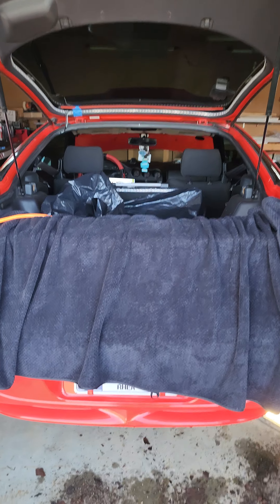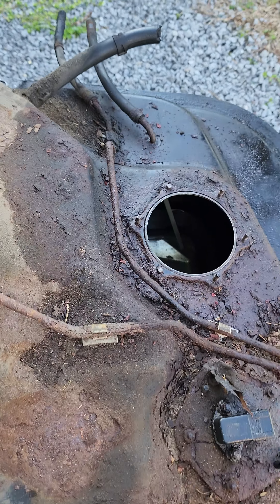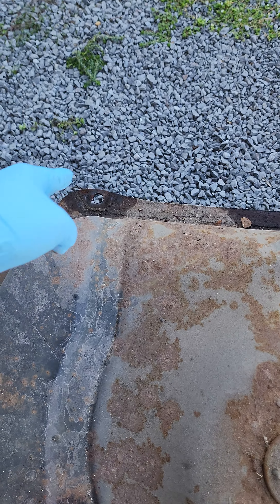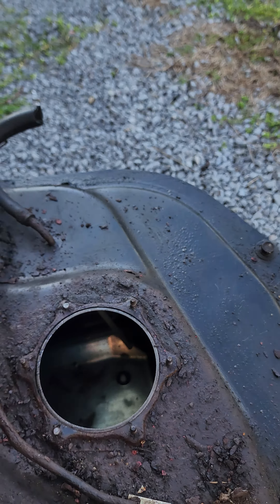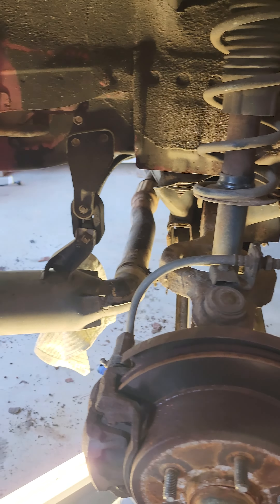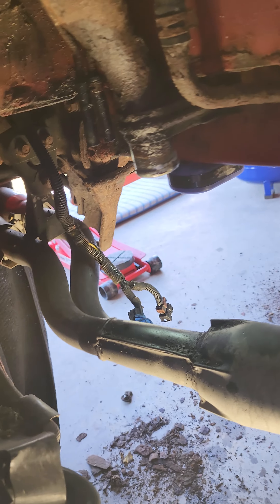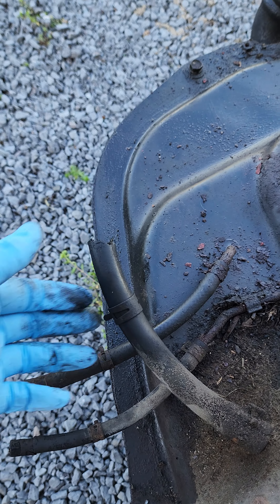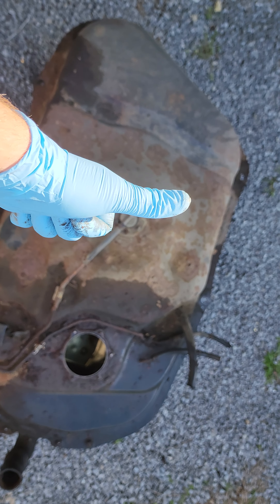1998 Mitsubishi 3000gt Fuel Tank Removal Tips Fuel Pump Assembly removal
Ready to get your hands dirty? In this video, we're tackling the fuel tank removal on a 1998 Mitsubishi 3000gt, and we're keeping it chill.  We've got some easy tips to make this job a piece of cake. From loosening those stubborn fuel lines to gently dropping the tank, we've got your back every step of the way. So, grab your wrench and let's dive in!